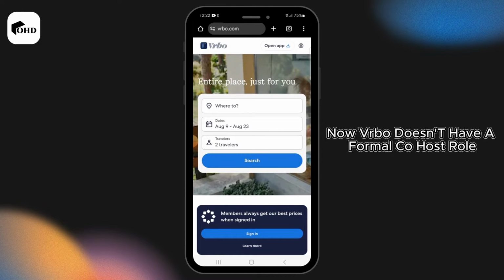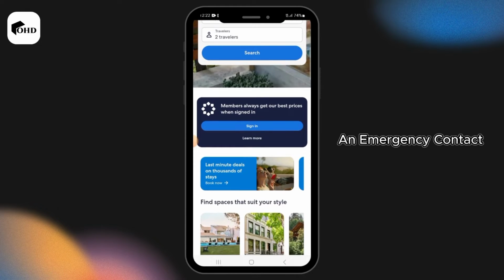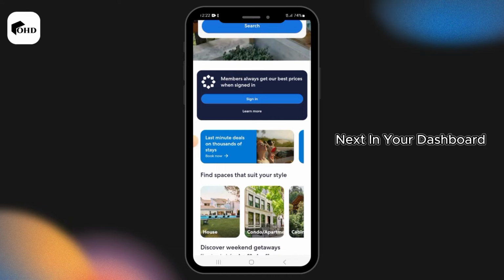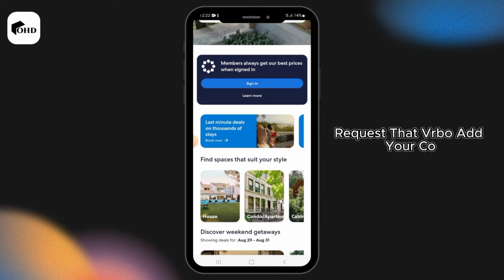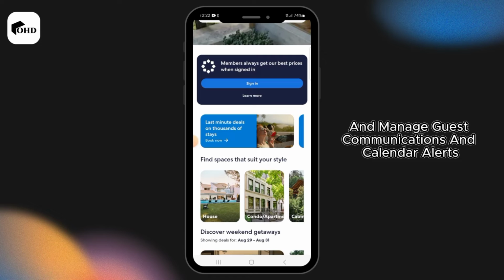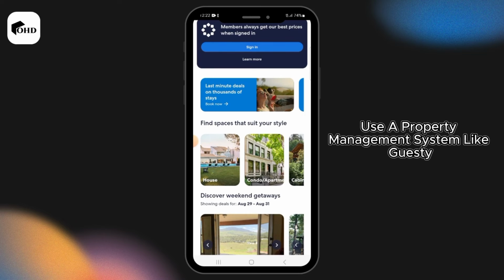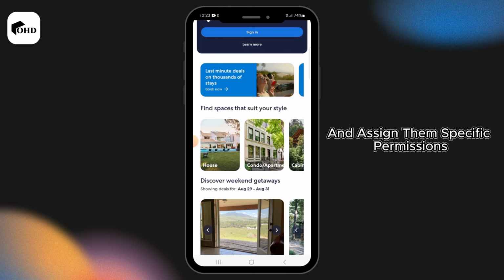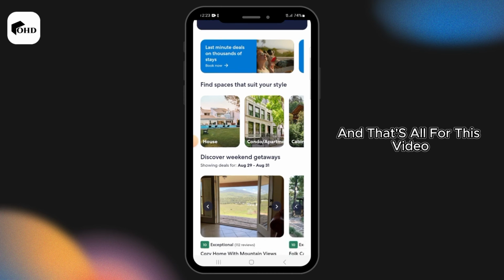How to Add a Co-Host on VRBO 2026 – Updated Step-by-Step Guide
Want to manage your VRBO listings more efficiently? This quick tutorial shows you how to add a co-host on VRBO in under 60 seconds—perfect for property owners and managers in 2026.

Learn how to invite co-hosts, assign permissions, and streamline your vacation rental management.

Timestamps:
00:05 – Intro
00:20 – Navigating to co-host settings on VRBO
00:45 – Adding and managing co-hosts

• Easily share management tasks with trusted co-hosts.
• Updated for VRBO’s 2026 platform changes.
• Ideal for property owners, managers, and hosts.
• Simplifies team collaboration for vacation rentals.